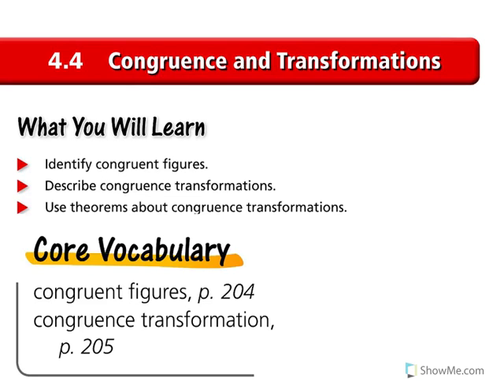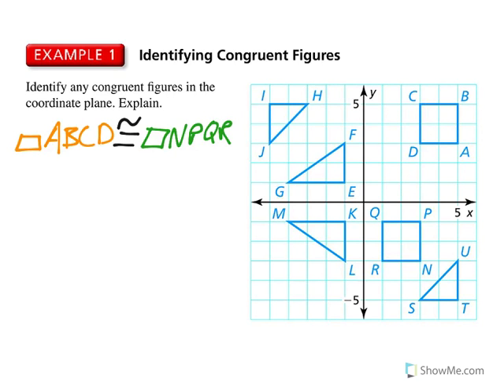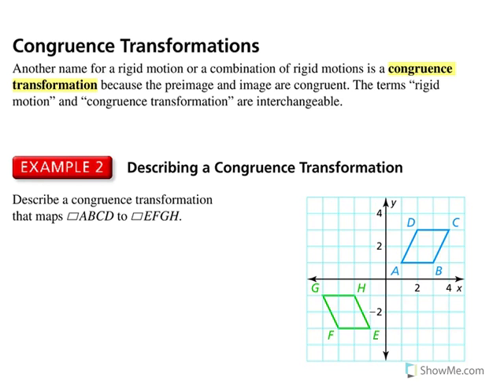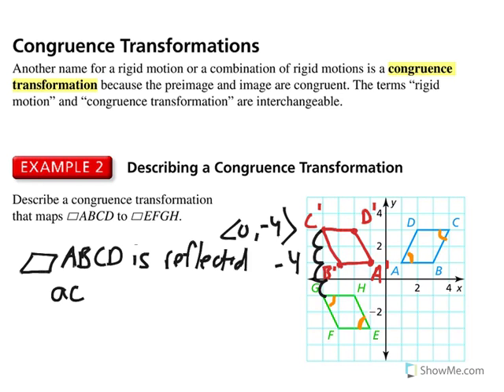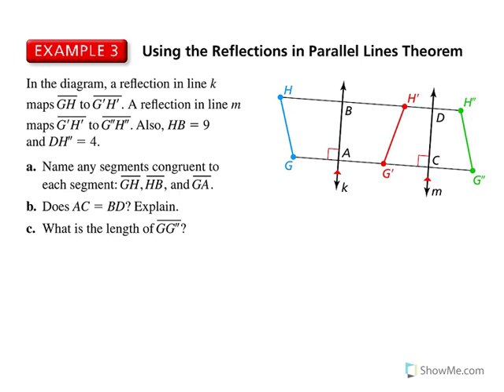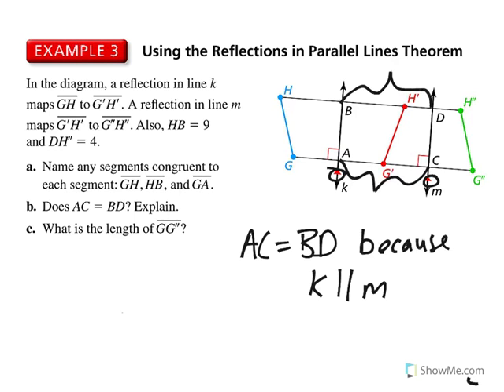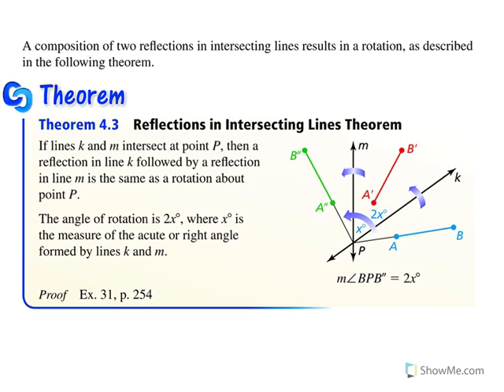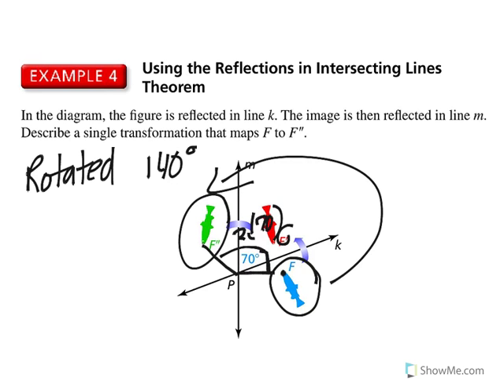4.4 Congruence and Transformations